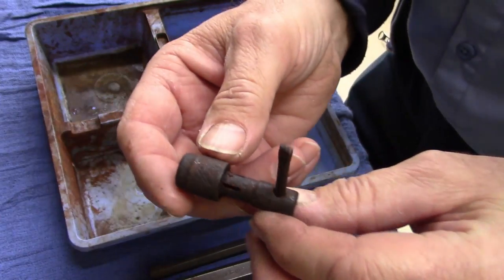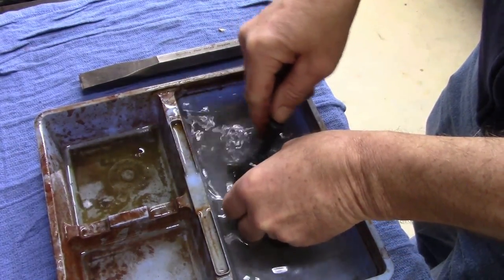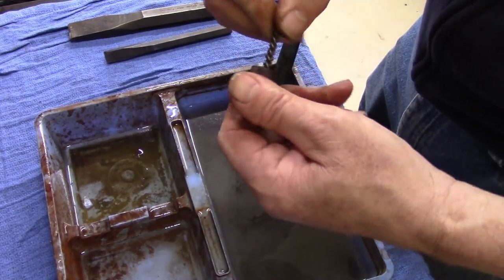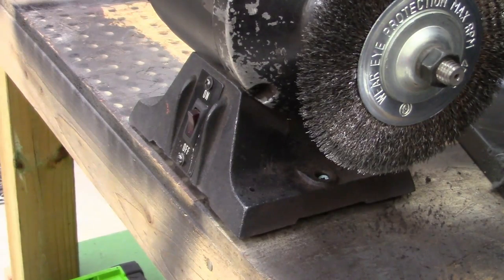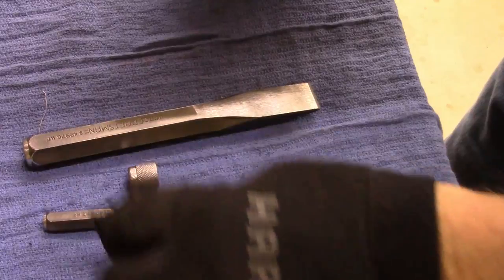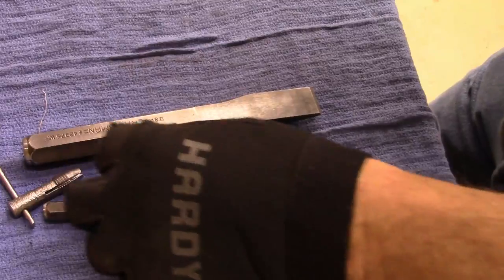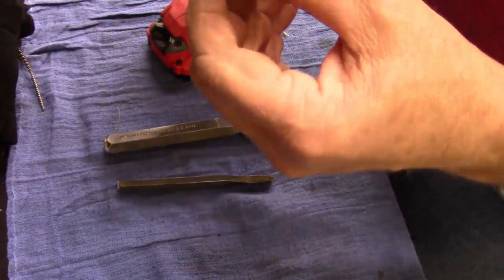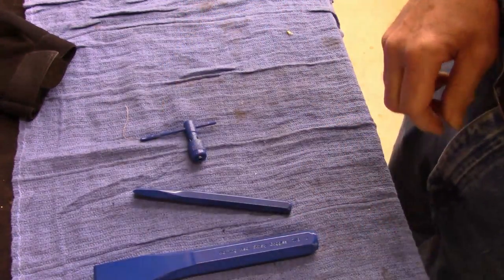Restoration of at handle tap wrench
This t-handle was rusted pretty bad, the 2 chisels were left over from when I was cleaning the others, I think they turned out alright.